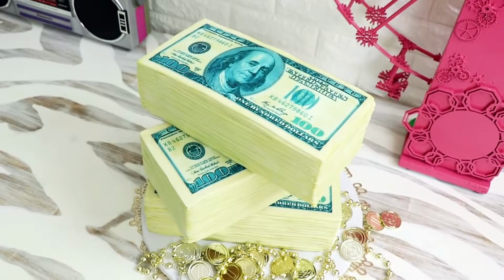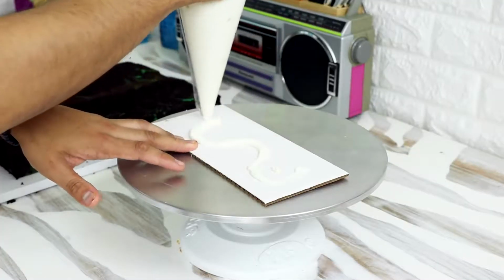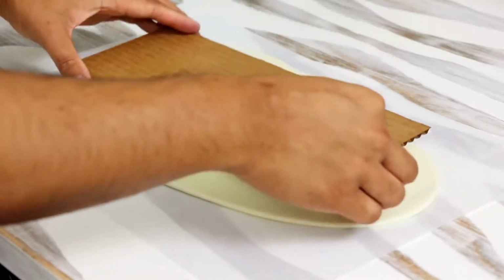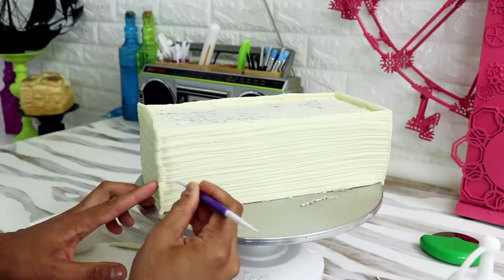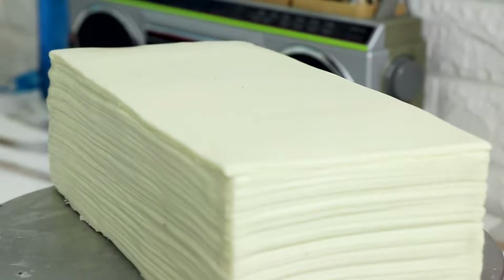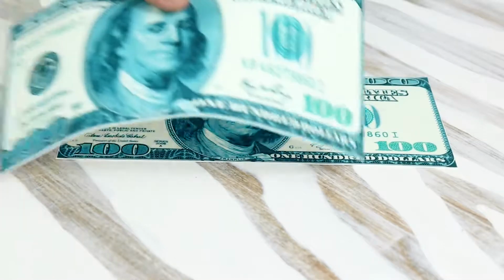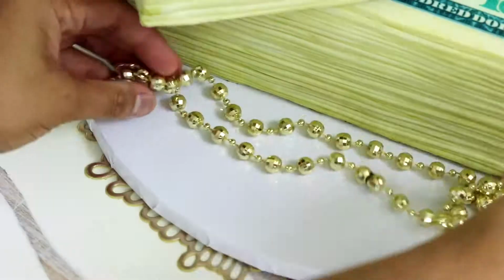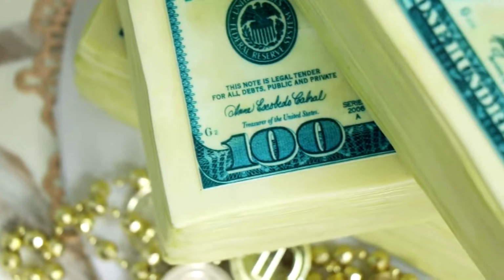تحضیر كیك الدولار خطوة بخطوة - make dollar money cake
طعام الجيش العراقي,
طعام لذيذ,
طعام البلابل,
طعام كوري,
طعام رواد الفضاء,
طعام طائر المينا,
طعام طيور الحب,
طعام يتكلم,
طعام يزيد حليب الام,
طعام يسمن,
طعام يقوي الاعصاب,
طعام يزيد الوزن,
طعام يتكون من خبز ومرق,
طعام يسمن الاطفال,
طعام يزيد الطول,
طعام يحتاج الى تركيز,
طعام بحرف ي,
طعام وشراب,
طعام وسخ,
طعام وحيد القرن,
طعام وحلويات,
طعام ولا اروع,
طعام ون بيس,
طعام ورقلة,
طعام وشراب اهل النار,
طعام وشراب اهل الجنة,
طعام و فطور امريكي مشهور,
uhlsport,
عامل,
ahly,
عامر الكاظمي,
عمون,
عامن,
عامر,
uhlmann blister machine,
uhlsports goalkeeper gloves,
طعام هندي,
طعام هامستر,
طعام هدهد,
طعام هالوين,
طعام هندي مشهور,
طعام هندي شوارع,
طعام هشام للطبخ,
طاولات طعام هوم سنتر٢٠١٧,
طريقة عمل طعام هندي,
وصفات طعام هندية,
طعام نوتيلا,
طعام نباتي,
طعام ناروتو,
طعام نقار الخشب,
طعام نباتي صحي,
طعام نظام الكيتو,
طعام نقص فيتامين د,
طعام نهانا عنه الرسول,
طعام نباتيين,
طعام نعيمة,
طعام بحرف ن,
طعام مرضى السكري,
طعام مقزز,
طعام متكلم,
طعام مينا,
طعام مريض السكر,
طعام مقرمش,
طعام متحرك,
طعام مفيد,
طعام مصغر,
طعام مرضى السرطان,
طعام للرجيم,
طعام لذيذ وسهل,
طعام للاطفال,
طعام للقطط,
طعام للعشاء,
طعام للبلابل,
طعام لحم,
طعام لزيادة الوزن,
طعام للدايت,
الطعام,
الطعام الياباني,
الطعام المتكلم,
الطعام الكوري,
الطعام الصحي,
الطعام الصيني,
الطعام الطعام,
الطعام في المنام,
الطعام الهندي,
الطعام العراقي,
طعام كلاب,
طعام كوكتيل,
طعام كناري,
طعام كمال الاجسام,
طعام كلاب الزينة,
طعام كلاب الهاسكي,
طعام كبير,
طعام كوردي,
طعام كيك,
طعام قطط,
طعام قبل التمرين,
طعام قليل السعرات,
طعام قطط الشوارع,
طعام قطط صغيرة,
طعام قديم,
طعام قطط الشيرازي,
طعام قلوي,
طعام قليل الكربوهيدرات,
طعام قطط منزلي,
طعام بحرف ق,
طعام فراخ الكوكتيل,
طعام فراخ الكناري,
طعام فراخ الزيبرا,
طعام فنجس,
طعام فراخ الدجاج,
طعام في البرية,
طعام فراخ بلابل,
طعام فرنسي,
طعام الطفل في الشهر السابع,
طعام الطفل في الشهر الرابع,
طعام غريب,
طعام غندور,
طعام غندورة,
طعام غير صحي,
طعام غني بالحديد,
طعام غذائي,
طعام غذاء,
طعام غير صالح للاكل,
طعام غوكو,
طعام غني بالكربوهيدرات,
طعام بحرف غ,
طعام عراقي,
طعام عربي,
طعام عشاء,
طعام عراقيه,
طعام عملاق,
طعام عصافير,
طعام عارضات الازياء,
طعام عصريه,
طعام عمر سنة,
طعام الامام علي ع,
طعام بحرف ظ,
طعام طائر الكوكتيل,
طعام طائر الطرقه,
طعام طيور البادجي,
طعام طيور الكوكتيل,
طعام طيور الكناري,
طعام طيب,
طعام طيور الفنجس,
طعام ضخم,
طعام ضد الاسهال,
طعام ضريع,
طعام ضد الحموضة,
طعام بحرف ض,
طعام يخفض ضغط الدم,
بقعة ضوء طعام,
طعام الهالوين ضد الطعام العادي,
طعام الفلاسفة ضربة معلم,
ضحى طعام,
طعام صغير,
طعام صغار البلابل,
طعام صغار البلبل,
طعام صلاة حب,
طعام صغار البادجي,
طعام صحي للاطفال,
طعام صدام المفضل,
طعام صغير جدا,
طعام صيني اندومي,
طعام بحرف ص,
طعام شوارع,
طعام شوارع الصين,
طعام شوفان,
طعام شفا,
طعام شارع صيني,
طعام شعبي,
طعام شوقا المفضل,
طعام الشارع الكوري,
طعام شرق اسيا,
طعام بحرف ش,
طعام سمك,
طعام سريع,
طعام سهل وسريع,
طعام سهل,
طعام سمك المولي,
طعام سبايسي,
طعام سمك الفايتر,
طعام سمك الاوسكار,
طعام سوري,
طعام سمك الكارب,
طعام بحرف س,
طعام زيبرا,
طعام زاكي,
طعام زغاليل الحمام,
طعام لزيادة الطول,
طعام لزيادة حليب الام,
طعام لزيادة السائل المنوى,
طعام لزيادة الوزن باسرع وقت,
طعام بحرف ز,
طعام رجيم,
طعام روني كولمان,
طعام رمضان,
طعام رائد الفضاء,
طعام روسي,
طعام رواد الفضاء امير بروز,
طعام رائع,
طعام رجيم الكيتو,
طعام رجيم صحي,
طعام ذهب,
طعام ذات سعرات حرارية عالية,
طعام ذو غصة,
ملون طعام ذهبي,
طعام بحرف ذ,
طعام يجعلك ذكي,
طعام دايت,
طعام دجاج,
طعام دجاج العرب,
طعام داعش,
طعام دراغون بول,
طعام دود القبابي,
طعام دداح,
طعام دجاج التسمين,
طعام دبي,
طعام دسم,
طعام خفيف,
طعام خفيف للعشاء,
طعام خليجي,
طعام خاص للرجيم,
طعام خفيف وسريع,
طعام خالي من الكربوهيدرات,
طعام جديد,
طعام جميل,
طعام جيوش العالم,
طعام جيش صيني,
طعام جيش روسي,
طعام جيش سعودي,
طعام جيش تركي,
طعام جيوش,
طعام ثريد,
طعام ثعبان ابو السيور,
ميز طعام ثري دي,
طعام طفل ثلاث شهور,
طعام طفل ثمان شهور,
طعام بحرف ث,
طعام تركي,
طعام تايلندي,
طعام تحدي,
طعام تركيا,
طعام تكاتيك,
طعام تحديات,
طعام تحبه القطط,
طعام تحدي الطعام,
طعام تتكلم,
طعام تركية,
طعام بلبل,
طعام بلابل,
طعام بلبل صغير,
طعام بحري,
طعام بلبل هزار,
طعام ببغاء,
طعام ببغاء الدره,
طعام باربي,
طعام بيتزا,
طعام بلبل الهزار,
tasty foods,
tasty food pasta,
tasty food tv,
tasty food videos,
tasty food بالعربي,
tasty food chicken,
tasty food ice cream,
tasty food japan,
tasty food ideas,
قناة tasty food,
تردد قناة tasty food الجديد,
tasty food 1 hour,
tasty giant food 100 layer lasagna,
tasty food for 1 year old baby,
top 10 tasty food,
top 10 tasty food in india,
tasty giant food season 1,
tasty food for 10 month old baby,
100 layer food tasty,
28 tasty food,
tasty 2 ingredient food,
tasty food in 2 min,
tasty viral food season 2,
28 tasty food hacks you,
tasty food recipe 3 ingredients,
tasty 30 pound food,
tasty 3 ingredient food,
31 tasty food hacks,